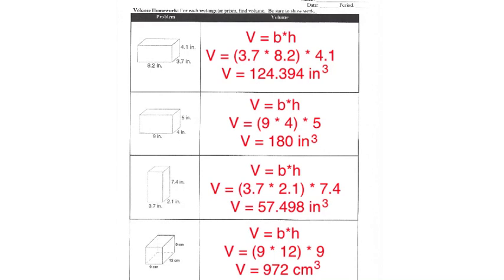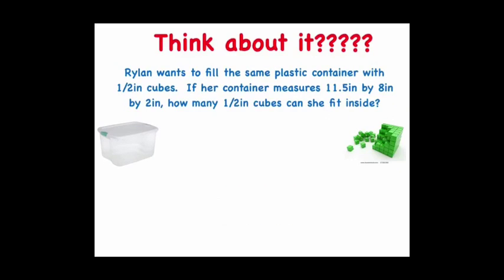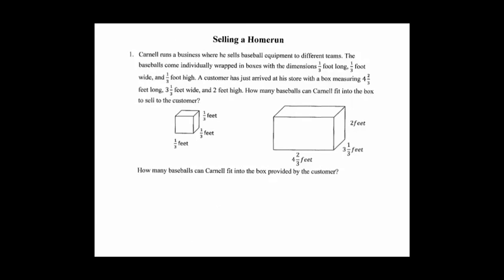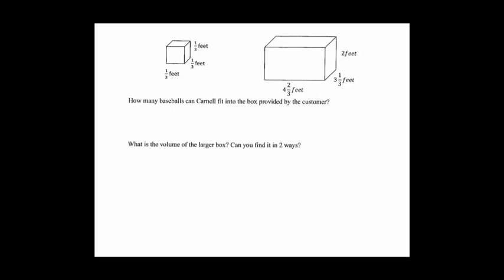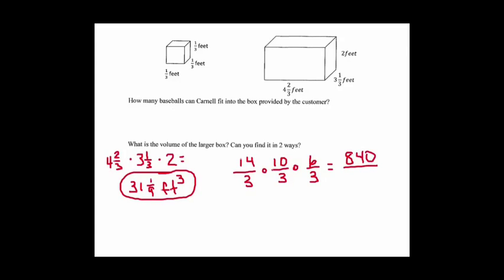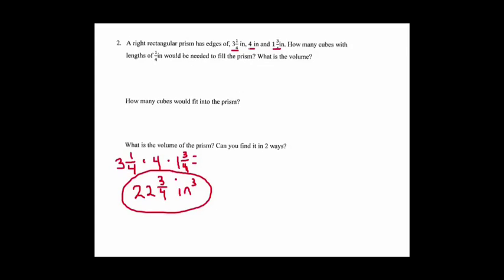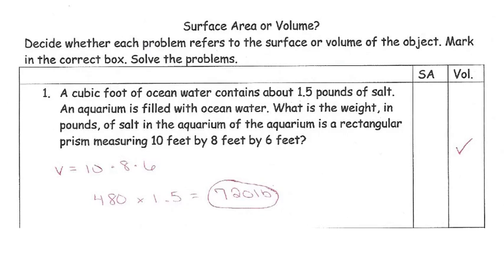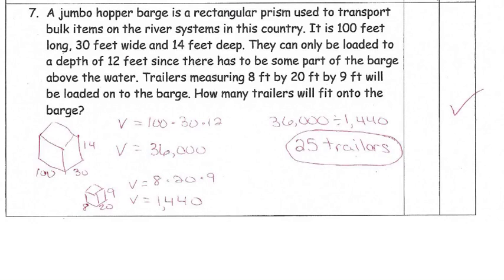Unit 10 Lesson 6 volume day 2